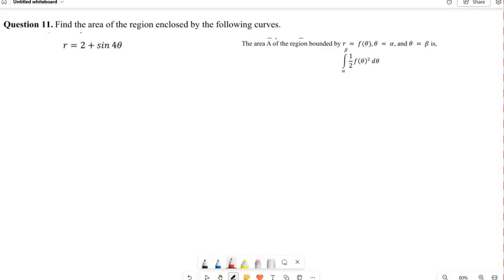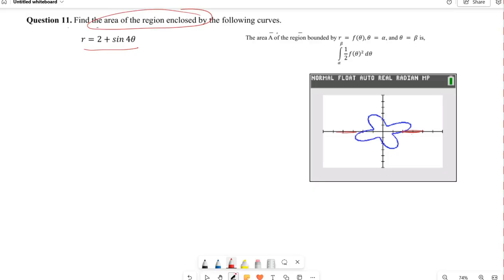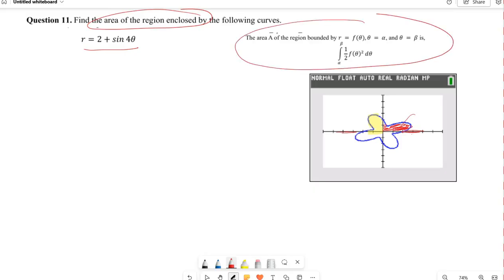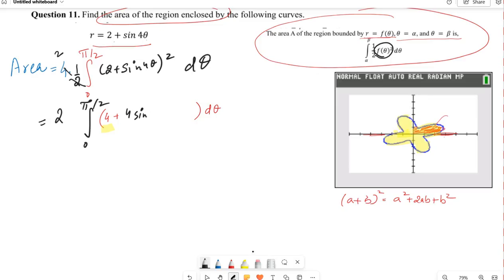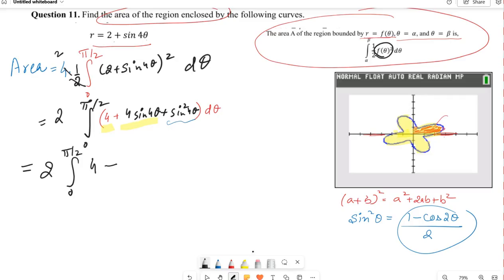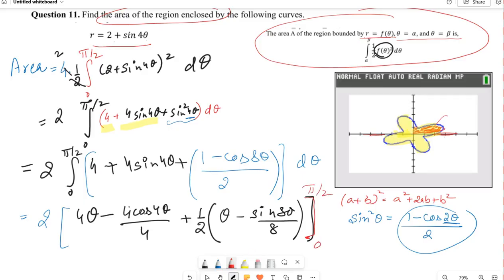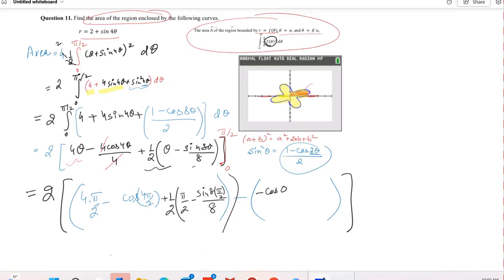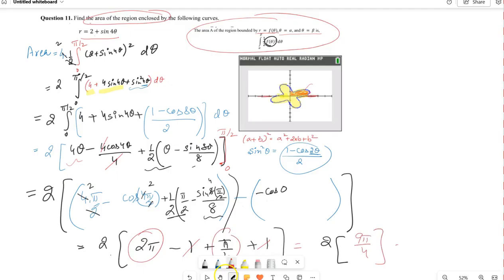Calculus II- Area enclosed in polar curve r=2+sin⁡4θ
Math1720 Exam 4 Review Q 11b